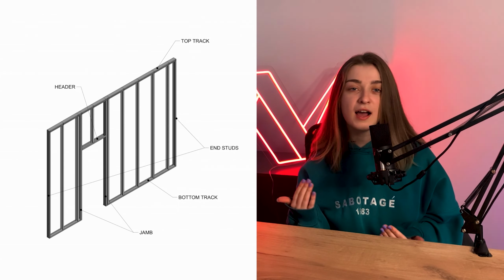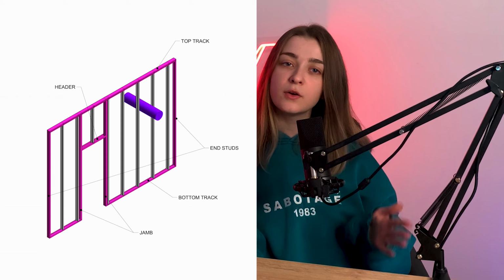Framing In BIM Coordination. Why do you need it?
Hi! My name is Vlada and I`m a framing detailer at New Vision Agency.
In this video I`m going to highlight the importance of framing model during BIM coordination.

0:00 Intro
0:15 Why Framing model is important
1:25 Framing is correcting the ARCH model
1:50 Critical framing items
2:38 Kickers
3:10 How should the model look?
4:29 Thanks for watching!